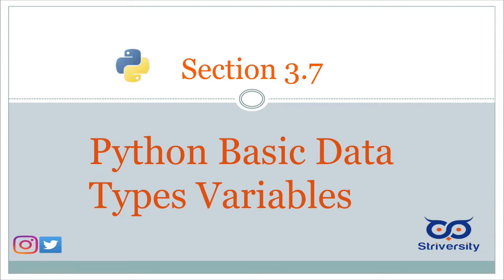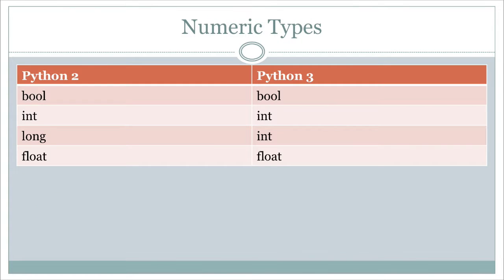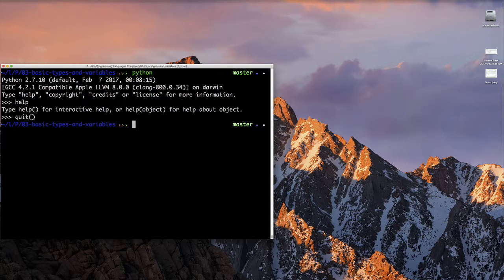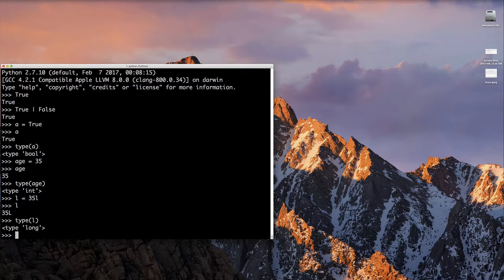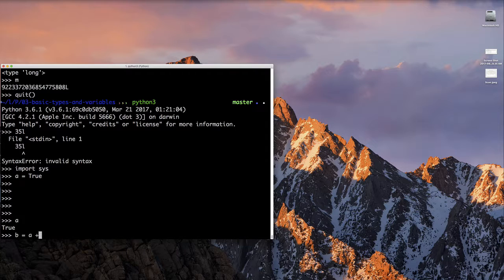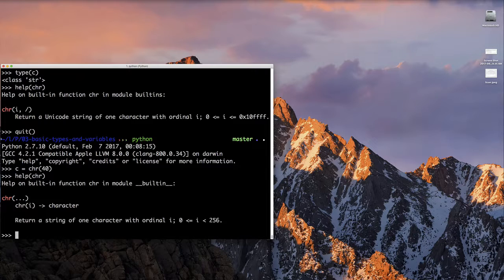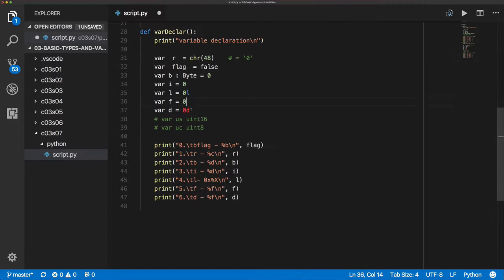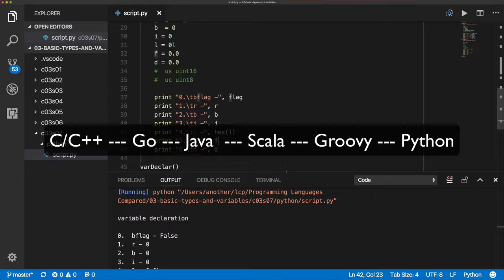c03s07- Python Basic Data Types & Variables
Finally, time to look at Python's basic data types and variables.